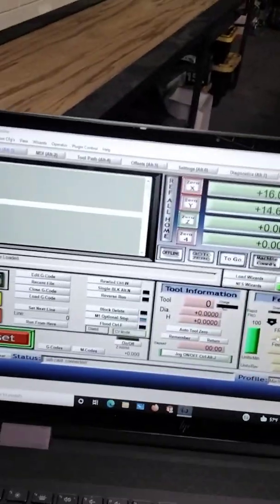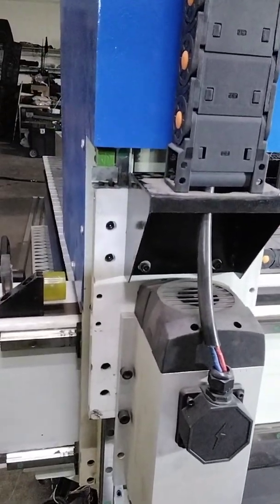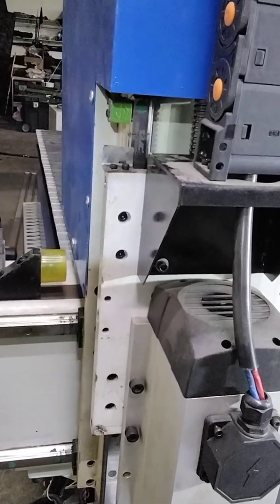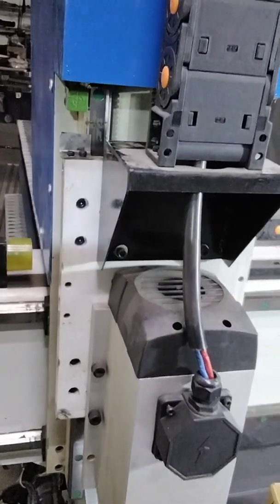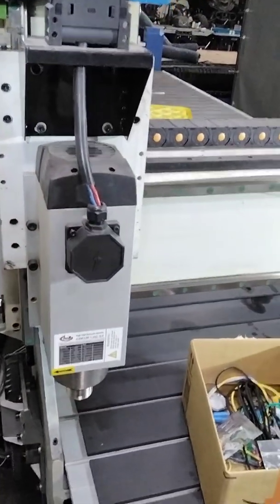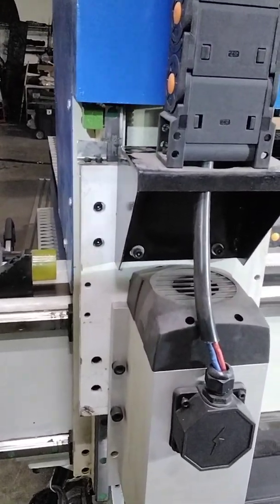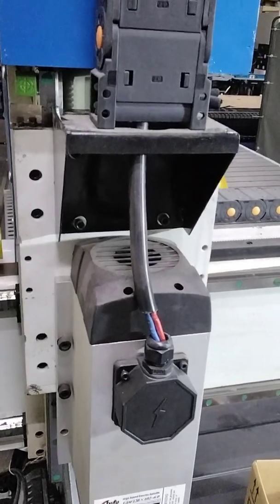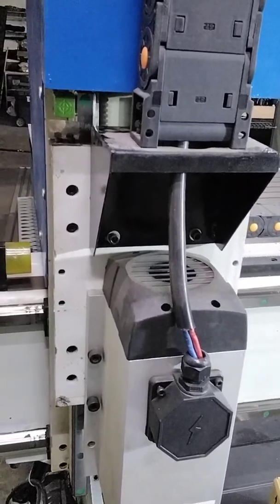Mach3 Homing problem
I swapped out a generic (joke) cnc motion card to a ZK Motion card for many reason more output, more input more robust.  As you can see on the video after hitting home switch Z axis travel about 1.5-2 inches down and then creeping back up to home, takes 1 min on 20%, then the Y axis doing the same thing  but it travels +5 inches then its creeping back to the homing switch, I did not find anything in the Mach3 to control these issue anyone know where the problem lies?